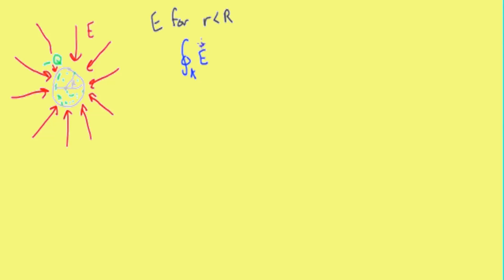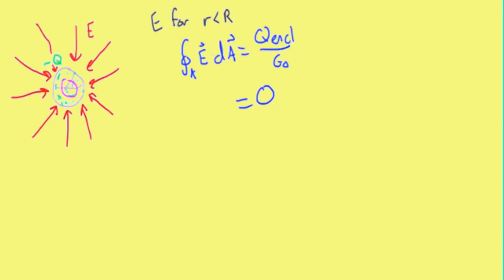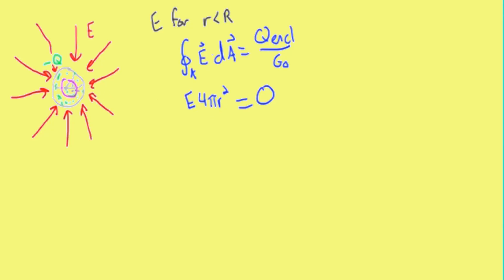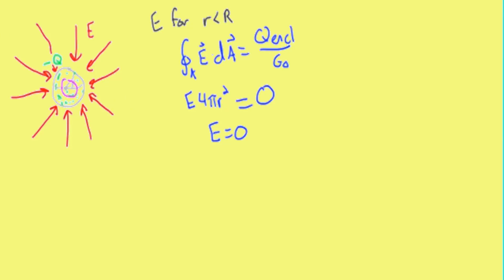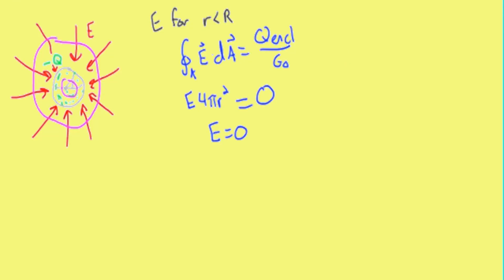Electric field inside a solid sphere